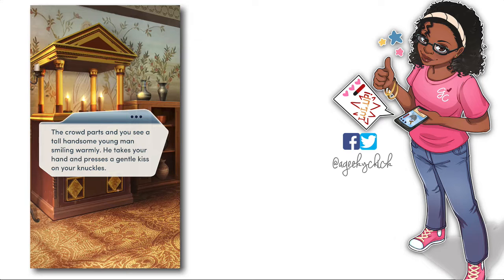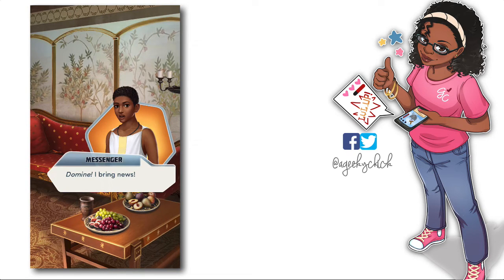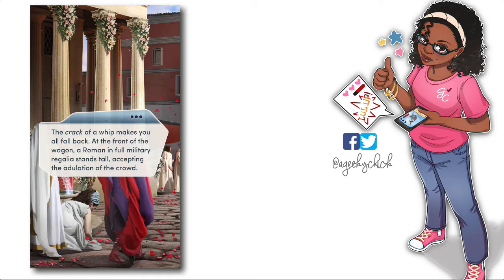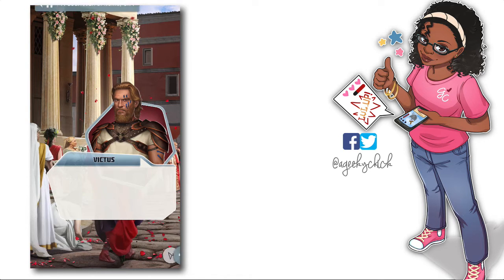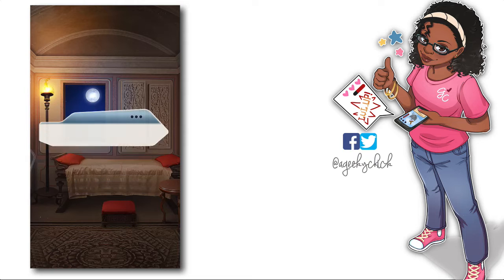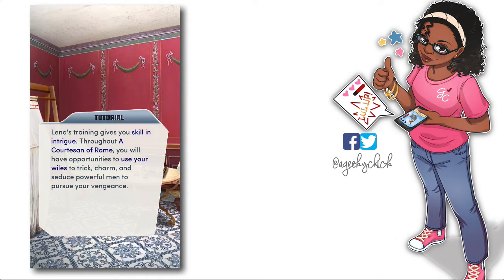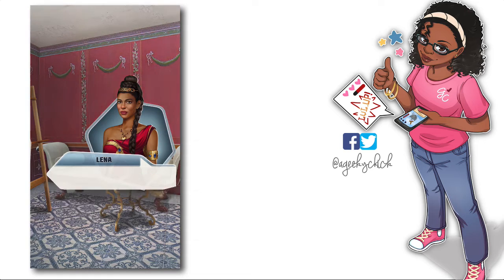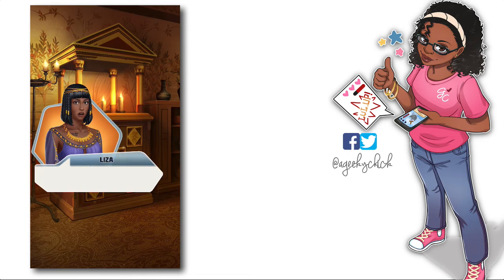A Courtesan of Rome - Chapter 1 - All Diamond Choices - Let's Play Choices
A Courtesan of Rome - Chapter 1 - All Diamond Choices - Let's Play Choices. Make your debut as a courtesan in ancient Rome and plot your vengeance agains Julius Caesar for his conquest of your homeland.

Get free gems, iTunes and Google play gift cards by using FreeMyApps.
Or

1. on iOS
2. Search "AppNana" on Google Play Store
3. Sign Up!
4. Download Apps to get Nanas for Giftcards!
5. Earn 15k points and Use code "s26197168" for free nanas!
6. Redeem Your Free Giftcard!!